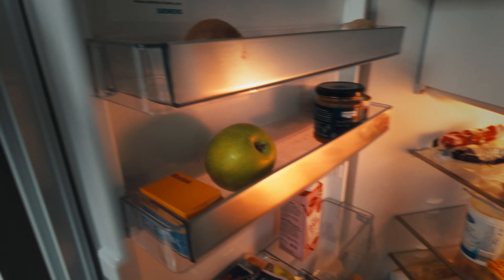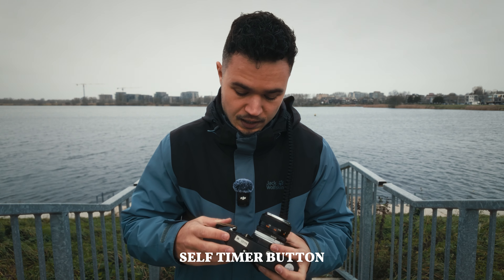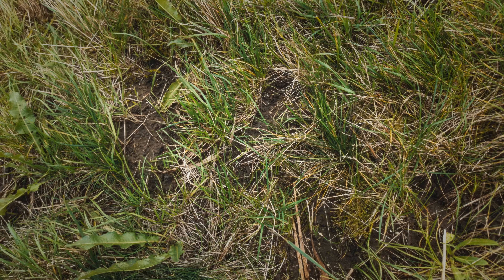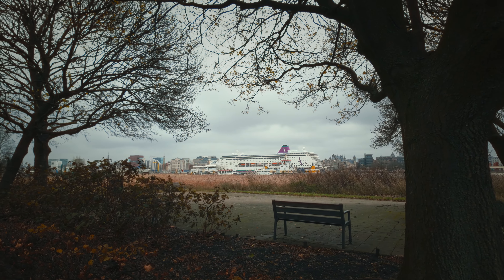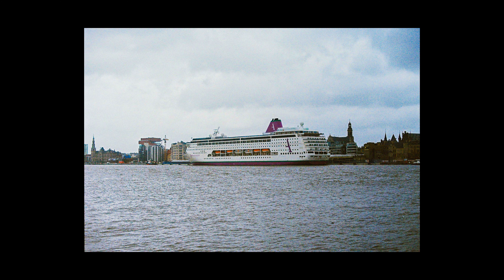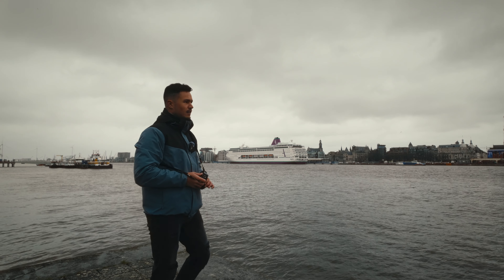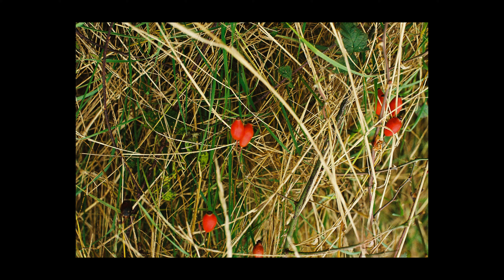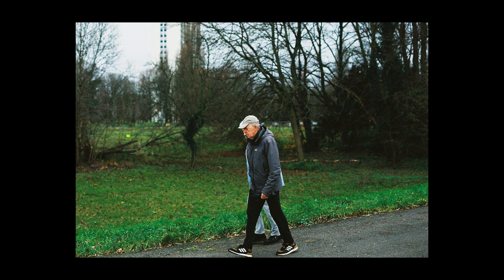Roll of Kodak Ultramax 400 On Old Canon F1 - Not Again...